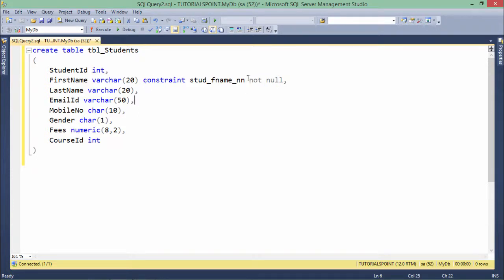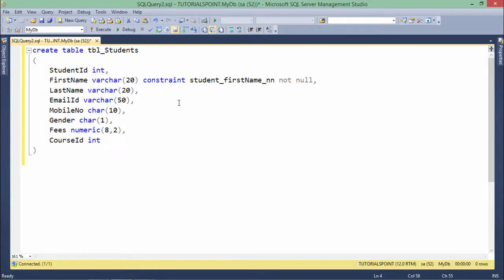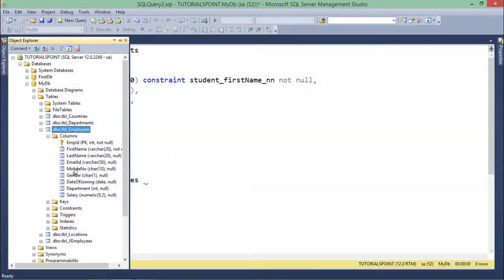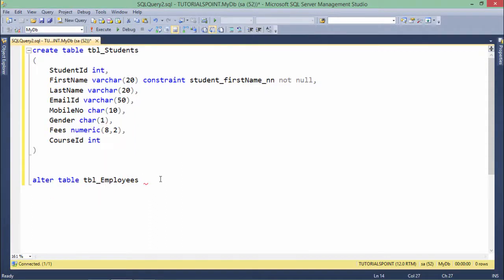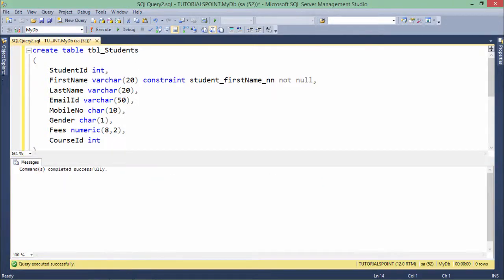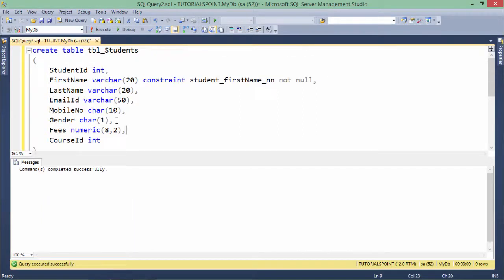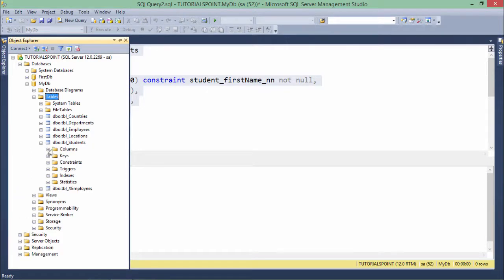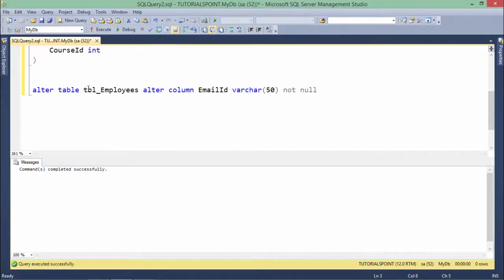T-SQL - NOT NULL Constraints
In this overview tutorial of T SQL, you will learn the concept of NOT NULL Constraints.

T SQL(Transact SQL) is an extension of SQL used in Microsoft SQL Server and Sybase ASE databases. This course will help you master the fundamentals of T-SQL from scratch. If you are interested in building a career in database administration or development, this course is for you.